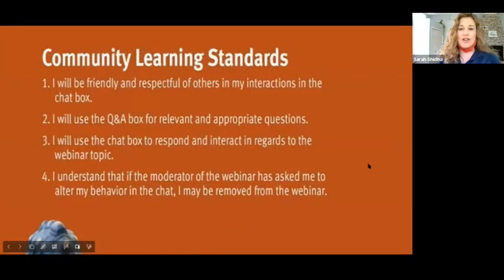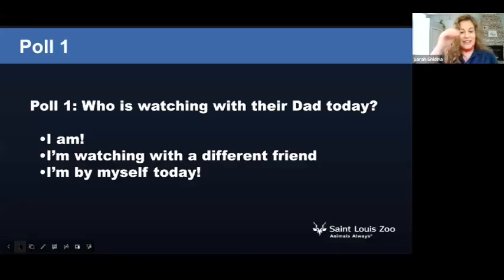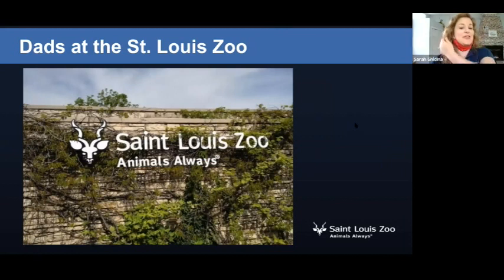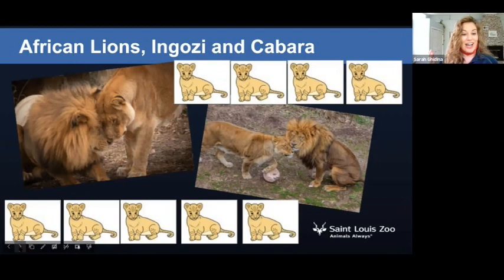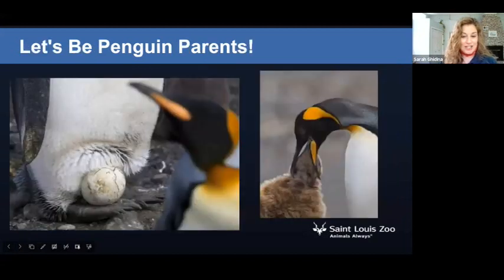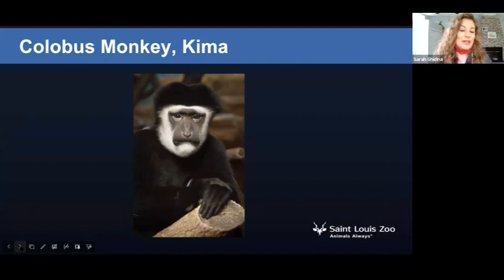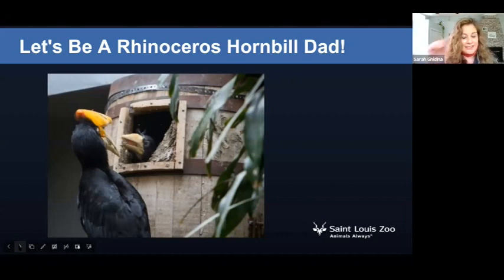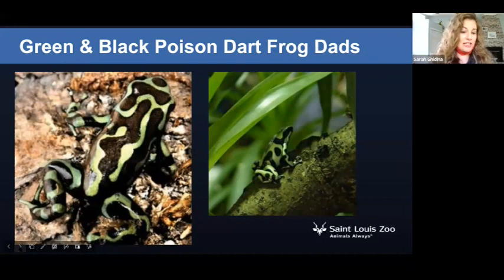STLZOOm–Animal Dads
Join us as we learn the role male animals play in the animal kingdom. What animals make good dads? How do they take care of their animal babies? We'll find out together in this special Father's Day live webinar.

Ideal for children up to 3rd grade